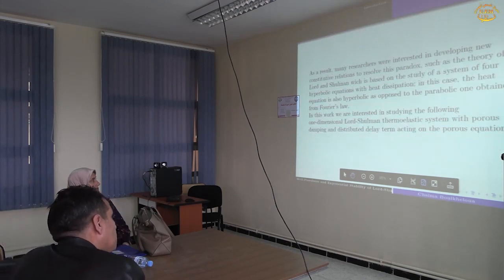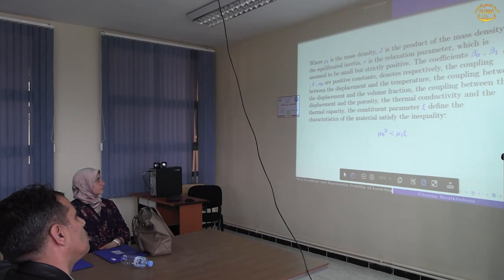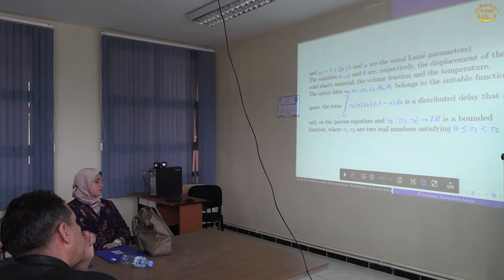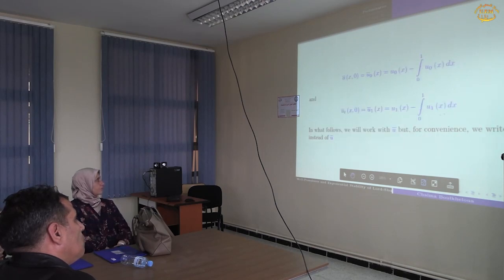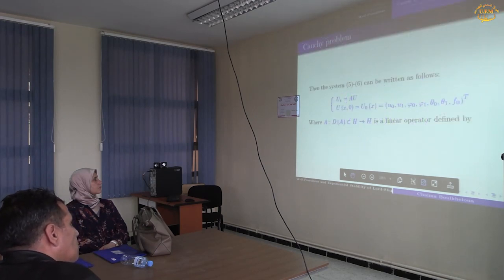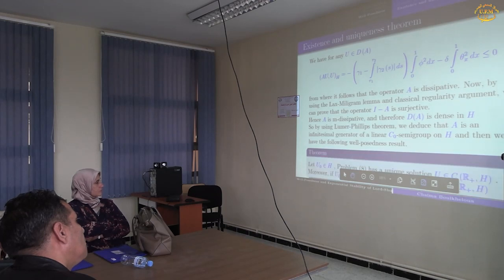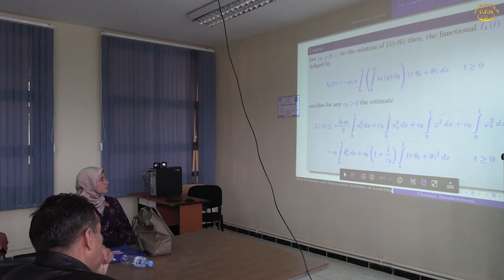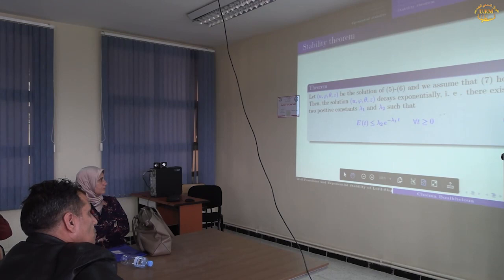Well- posedness and exponentialstability of lord by Chaima BOULKHELOUA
4th Mathematics National seminar Well- posedness and exponentialstability of lord – shulmanthrmoelastic system withporousdamping and distributeddelay time Chaima BOULKHELOUA